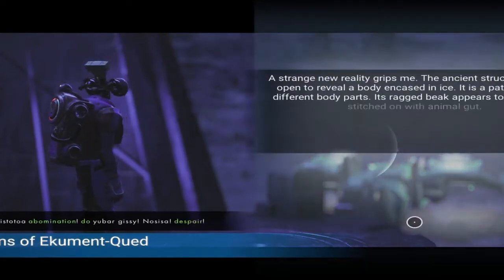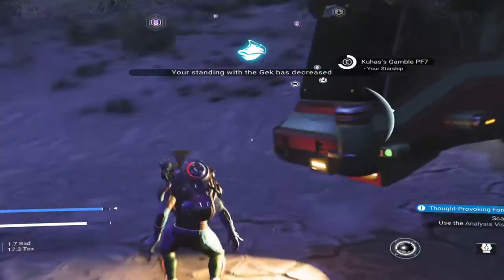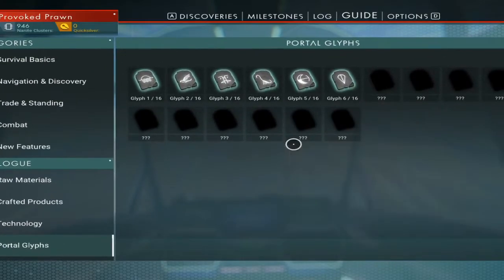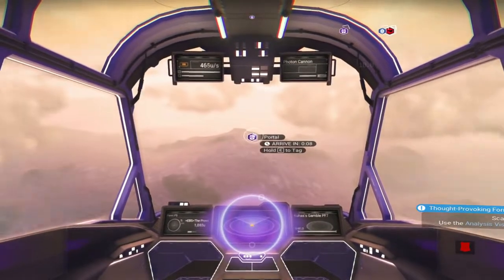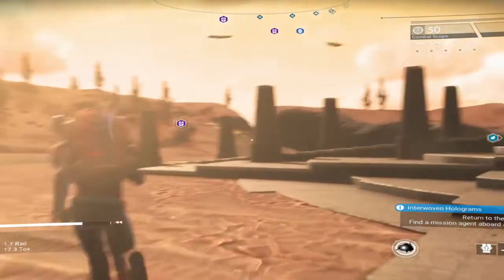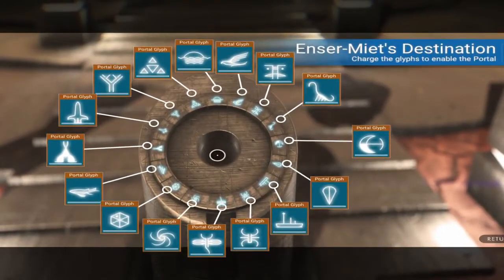How to find portals and glyphs in No Man's Sky - No Man's Sky tips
This is video to show you how to find portals in No Man's Sky.

Portals are like star gates that allow you to easily travel to other locations as long as you have the right glyph code.

First, visit space stations, talk to aliens and get directions. You'll need to talk to a few and find directions to an "Alien Monolith" - it has to be a monolith.

Once you've done that, make sure you have some bartering commodities in the form of a Gek Relic, V'yken Dagger or Korvax Cube - the more of these you have, the better.

Visit the monolith and input the commodity, you'll then get directions to a nearby Portal.

Visit that portal to activate it and learn the portal's glyph sequence.

To acquire the glyphs, you need to find and talk to travellers (often on space stations). Ask them where they came from to discover the glyphs. You'll need to do this as lot as there are 16 of them, but it's worth doing.